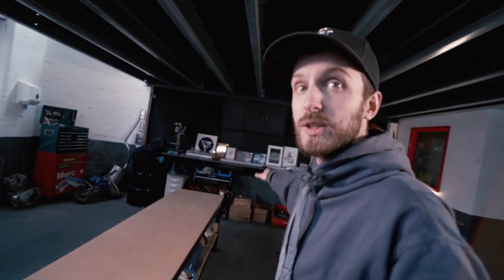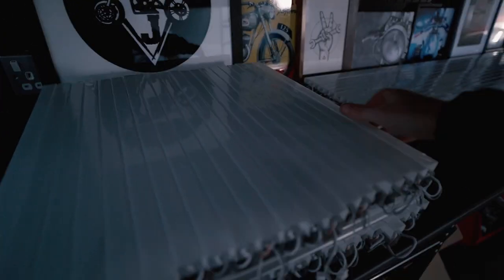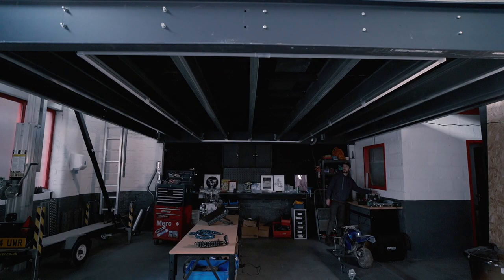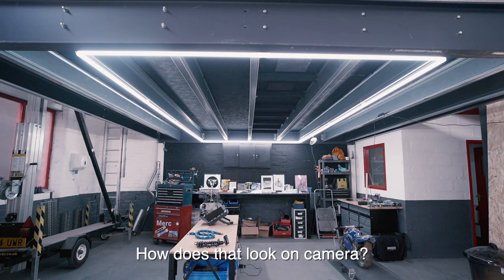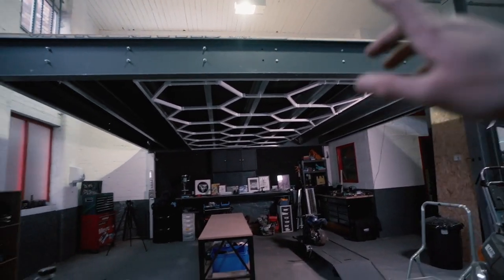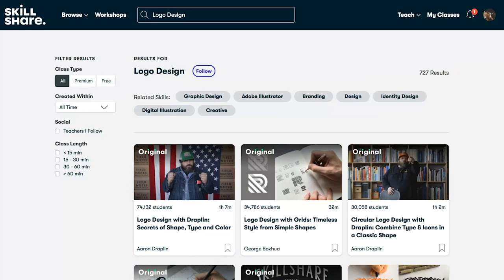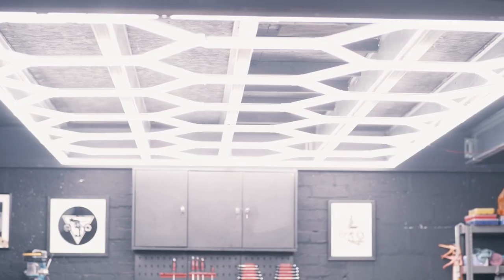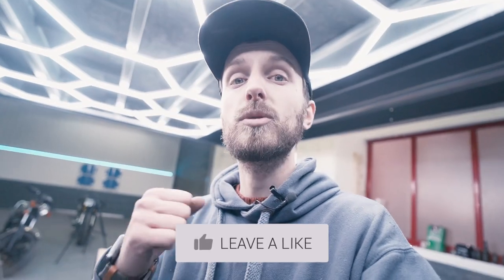Workshop/Garage Lighting - Hex Lights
Links to items i use :

Canon 80d:

50mm 1.8 Lens:

DJI Ronin S:

Gorilla Pod:

Rode Video Micro :

Zoom H1 Audio Recorder :